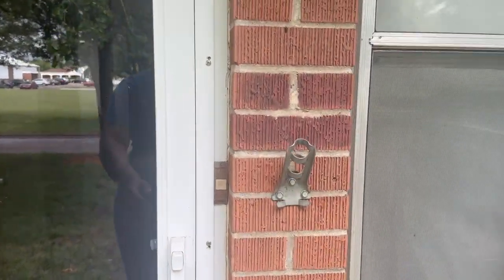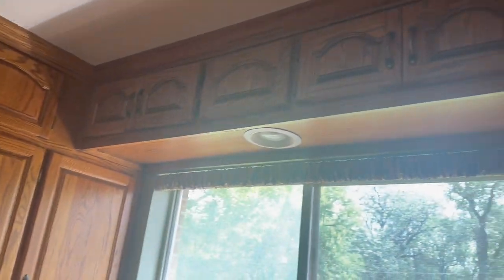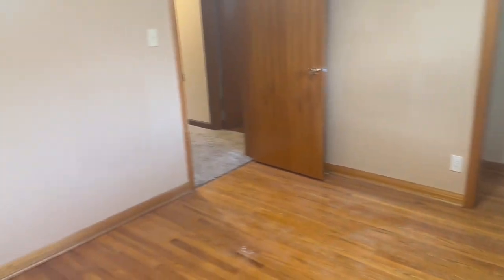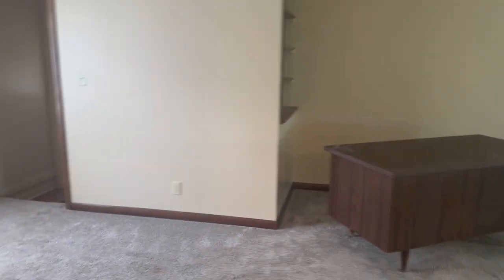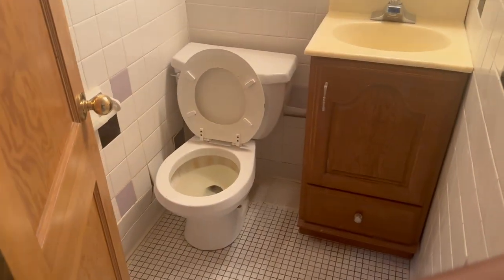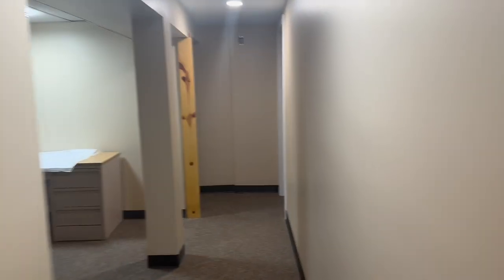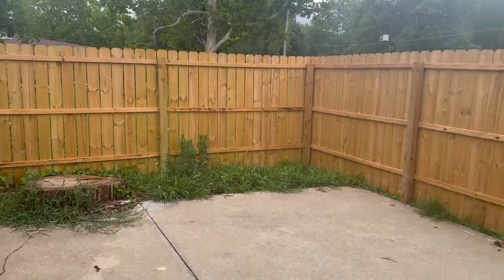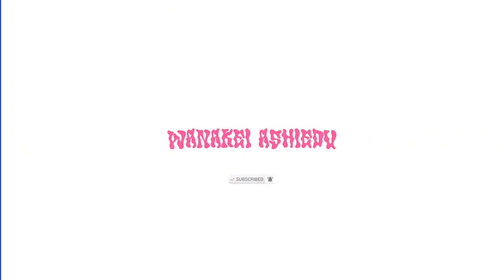TEEN BOYS RESIDENTIAL CENTER | HOUSE TOUR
|| WEBSITES I USE FOR MY SMALL BUSINESS ||